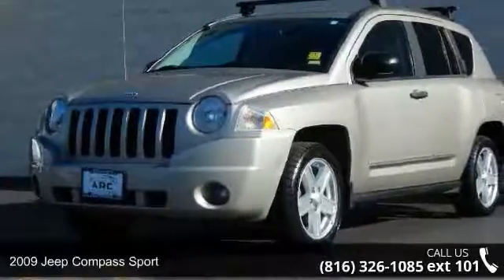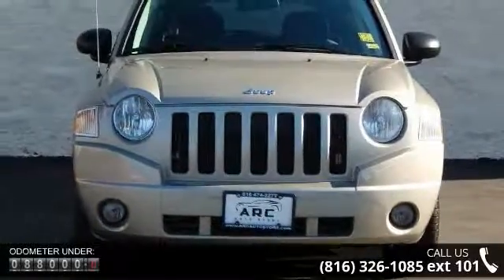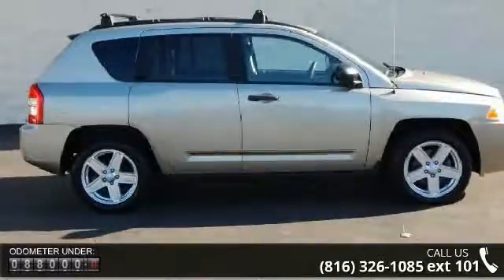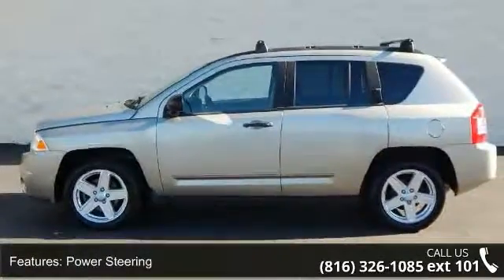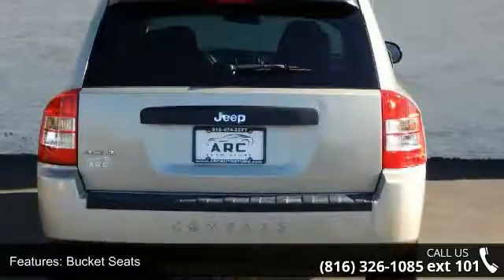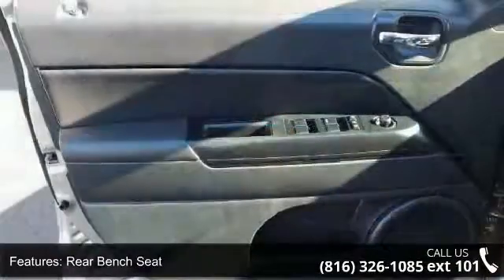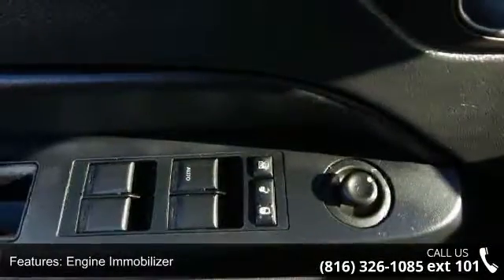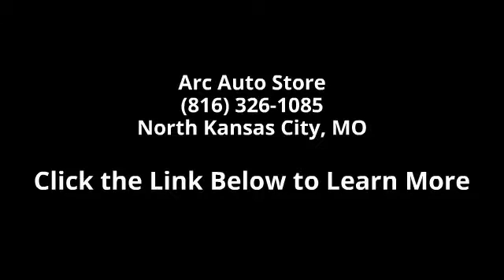2009 Jeep Compass Sport - Arc Auto Store - Direct - North...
CLEAN AND HAS FOUR NEW TIRES READY TO GO!!!  COME DRIVE THIS 2009 JEEP COMPASS SPORT 4X4!!!  RIDES AND DRIVES GREAT!!!    ARC Auto Store is focused on selling quality cars at low prices.  We also strive to have a wide variety of cars, trucks, and specialty vehicles.  ARC Auto Store provides onsite repair and service and every one of our vehicles goes through an extensive inspections so that we might provide the best vehicles for our customers.  ARC Auto Store is also a one price vehicle provider allowing for a no pressure and no haggle environment to make the car buying experience better.  We have a variety of finance choices no matter the credit.